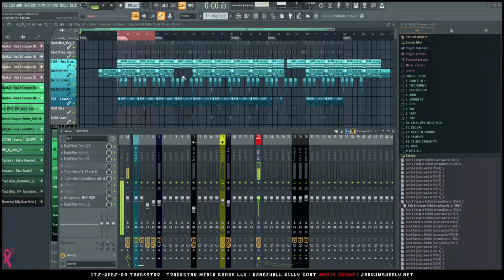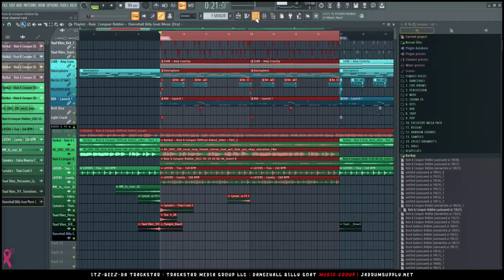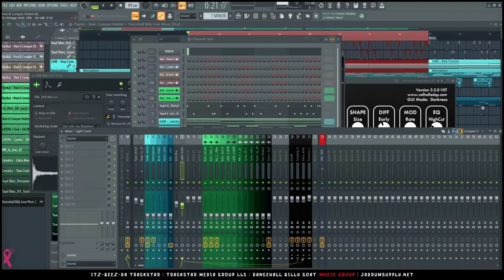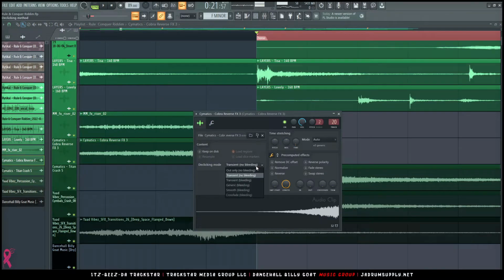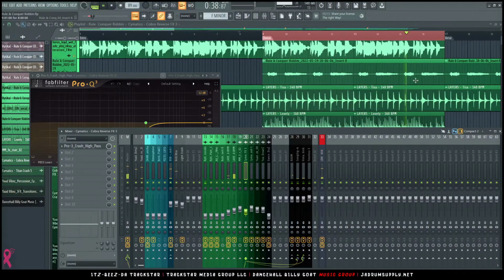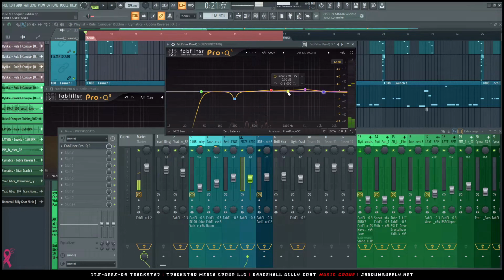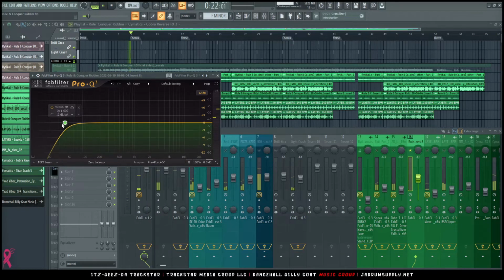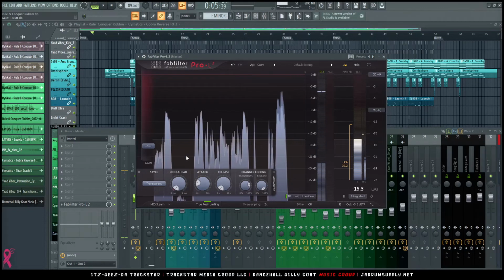How To Mix A Dancehall Riddim In Fl Studio Easily | 🎼📀 Itz-Beez-Da TrackStar